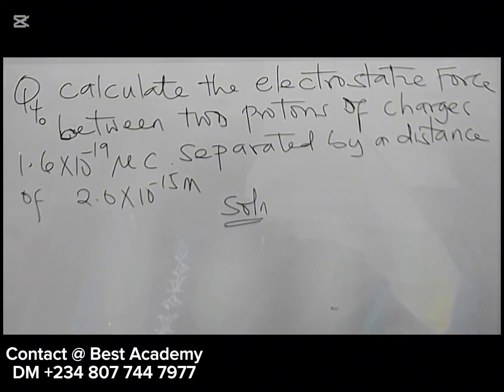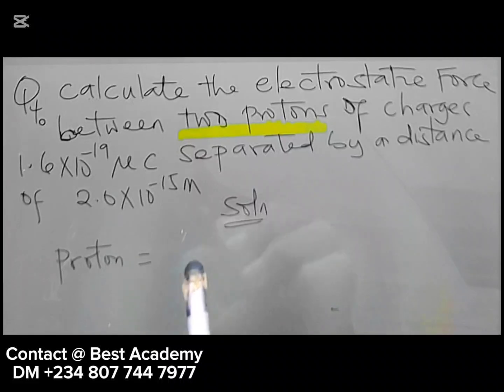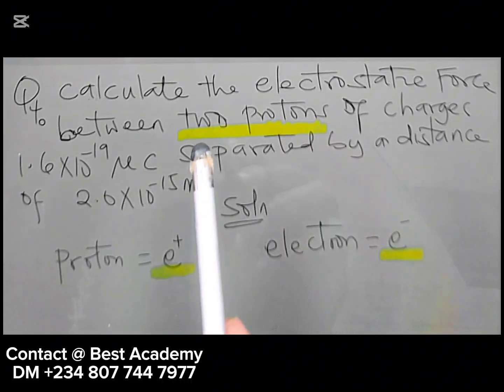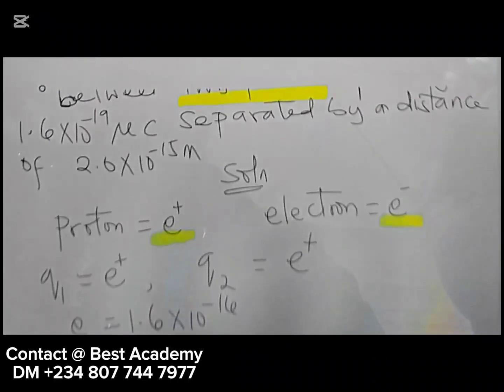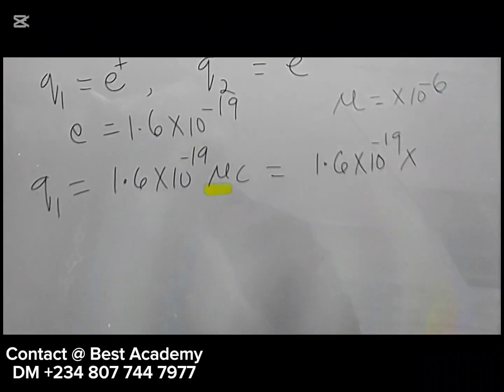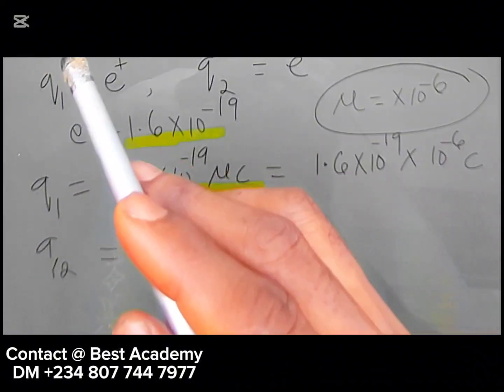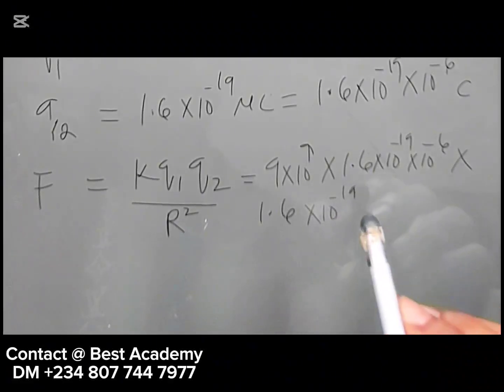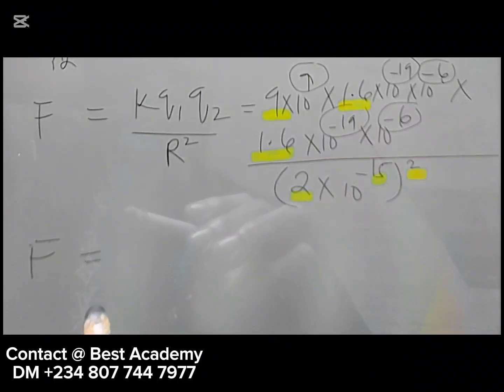CALCULATION ON ELECTROSTATIC FORCE PART -4